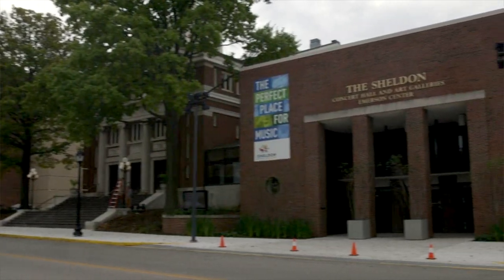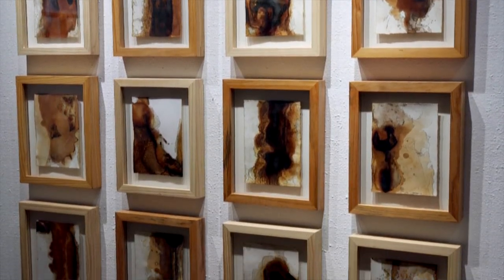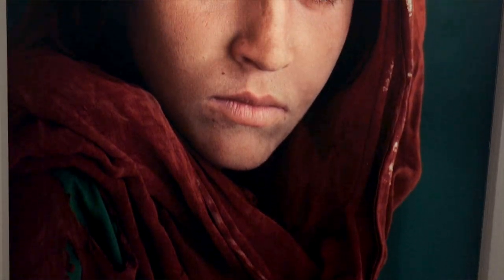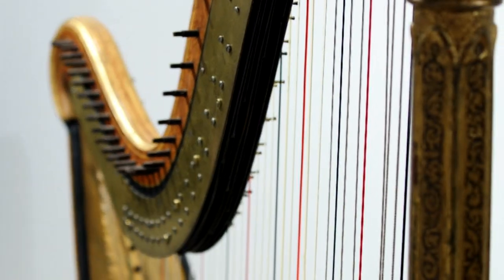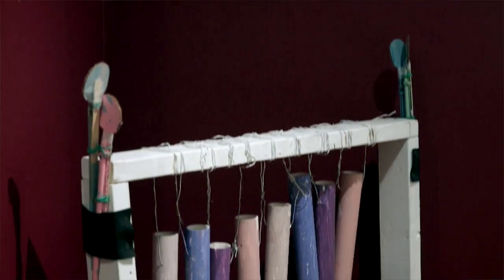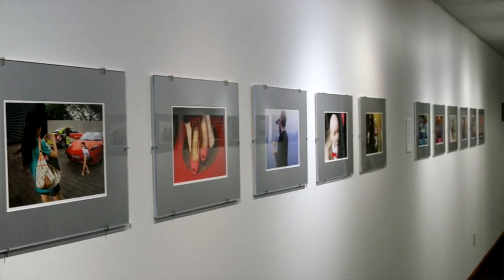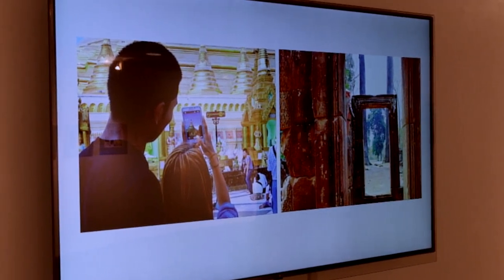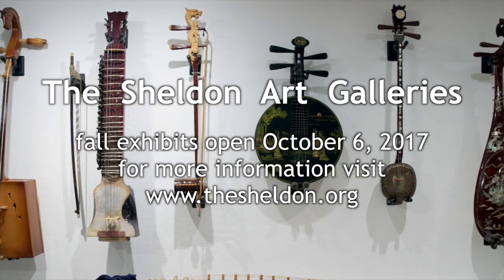The Sheldon Art Galleries 2017 Fall Exhibits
Sheldon Art Galleries Director Olivia Lahs-Gonzales gives HEC-TV a look at the six new exhibits opening at the Sheldon October 6, 2017. There are pieces from world famous photographer Steve McCurry, examples of architecture and photography from St. Louis' own Carl Safe, photos and stories from Jill Evans Petzall, the unique experimental artwork of Joe Chesla, an extensive collection of stringed instruments from around the world, and innovative instruments created by area children.
All of these exhibits conclude at different times.